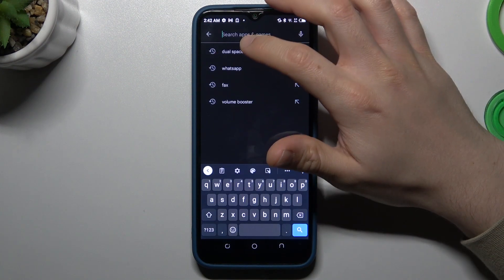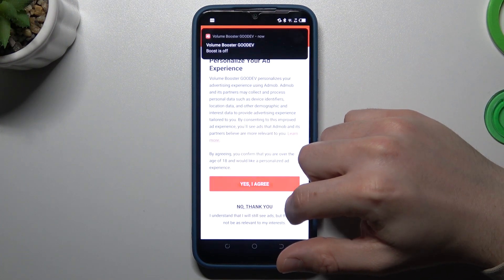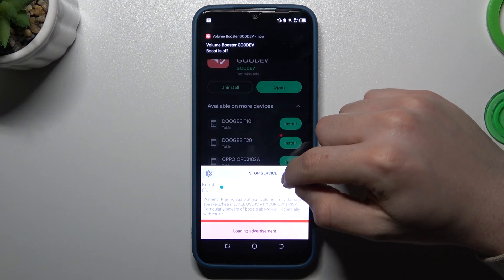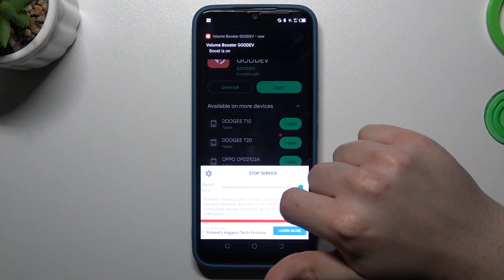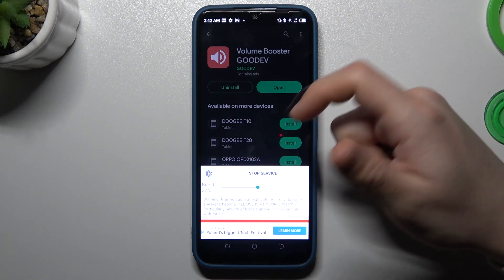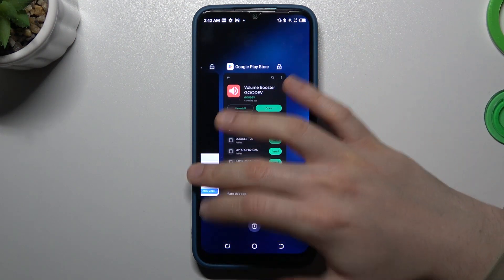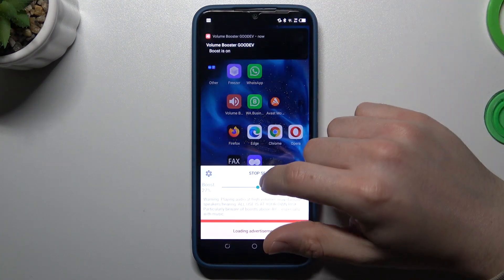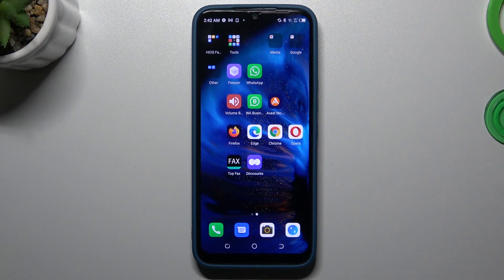Tecno Spark Go 2022 - How To Make Device Louder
Find out more about Tecno Spark Go 2022:
Hello, everyone! Today, we'll show you how to make your Tecno Spark Go 2022 louder. We'll demonstrate using a volume booster app to increase the volume level of your device. We appreciate your time in watching our video. If you want to know more about your Tecno Spark Go 2022, visit our YouTube channel.

How to manage the volume booster app on Tecno Spark Go 2022? How to make Tecno Spark Go 2022 louder? How to increase the volume of the Tecno Spark Go 2022?